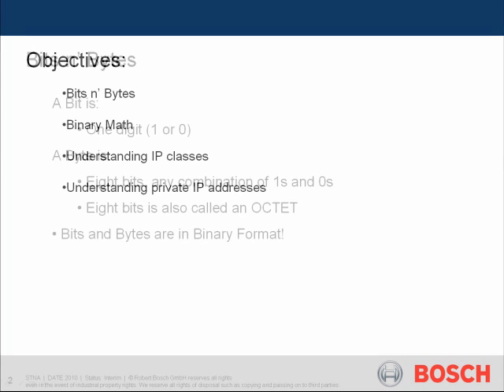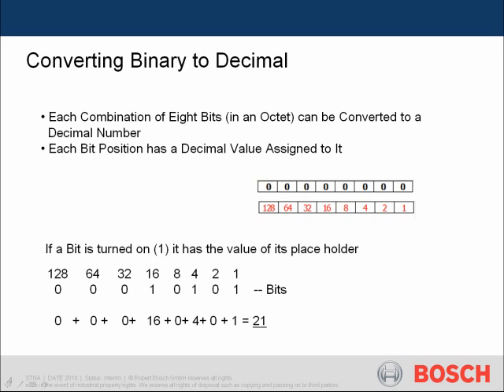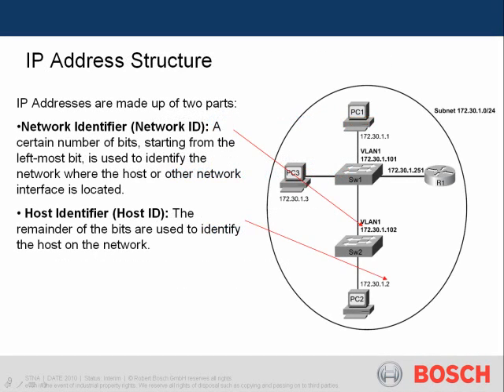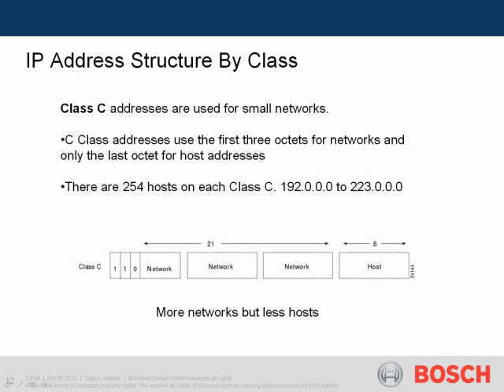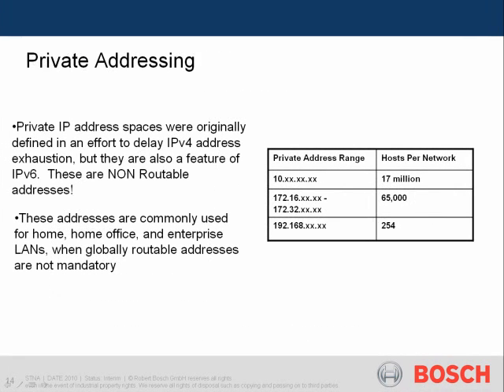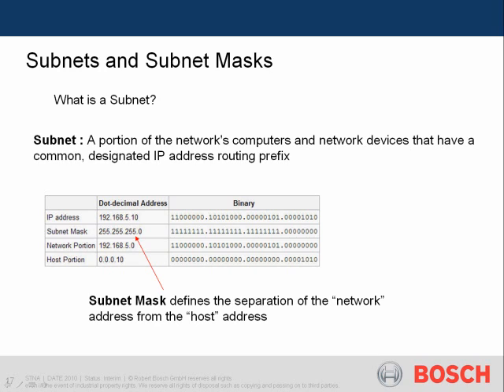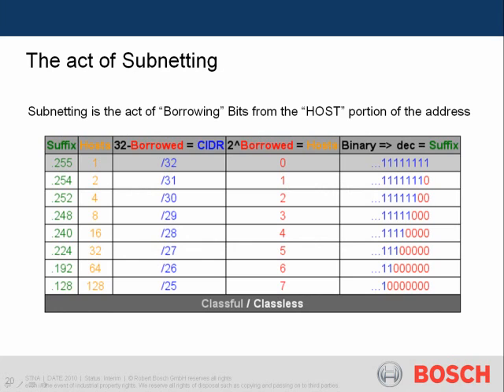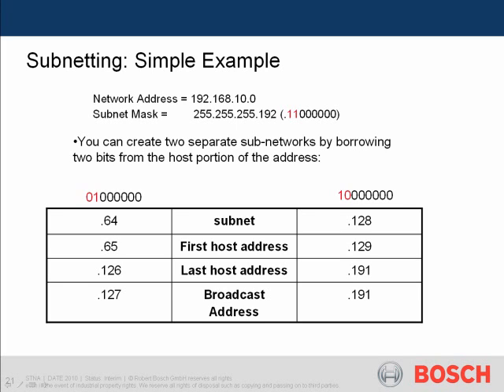BoschTS2Go IP Course Mod 1 Understanding IP Addressing.wmv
Basic IP Addressing and Subnetting